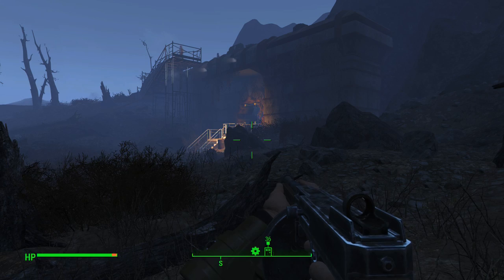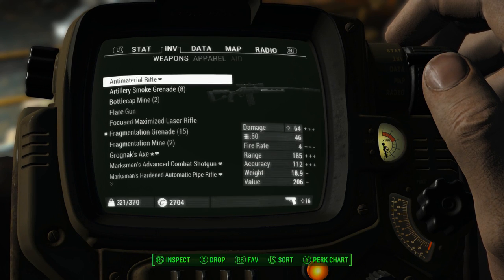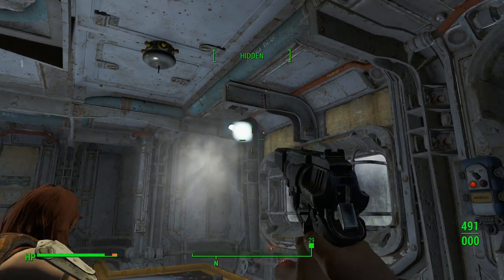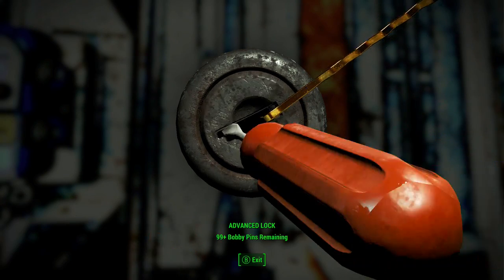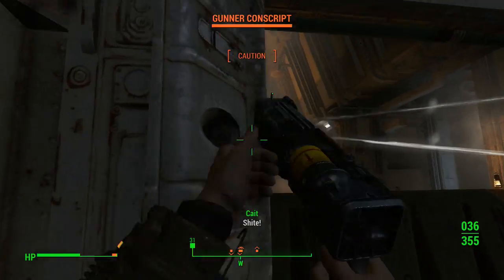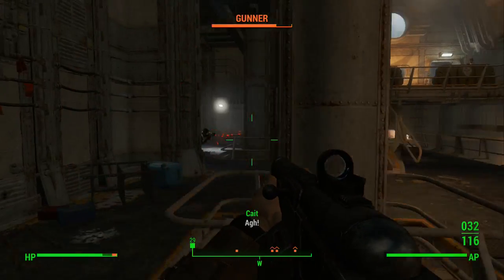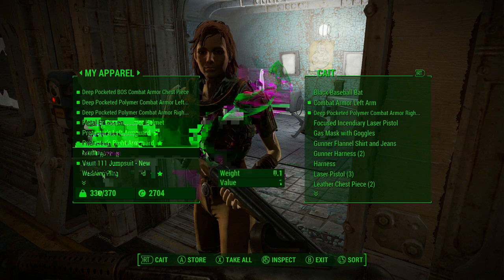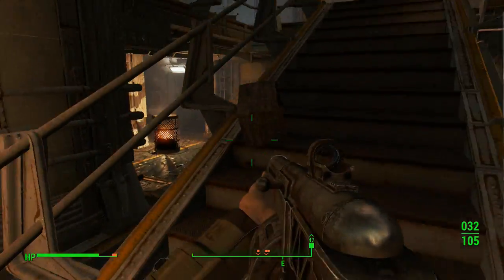Fallout 4 Part 67 Beginning Vault 95